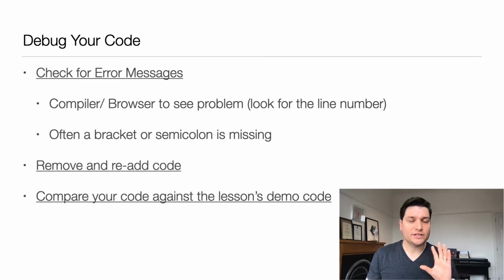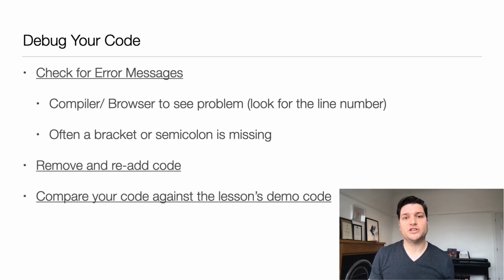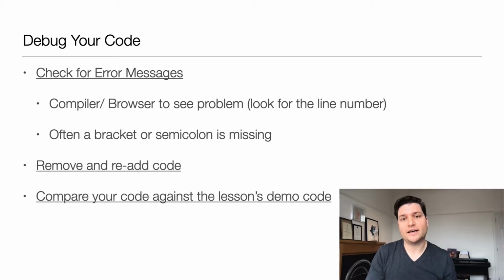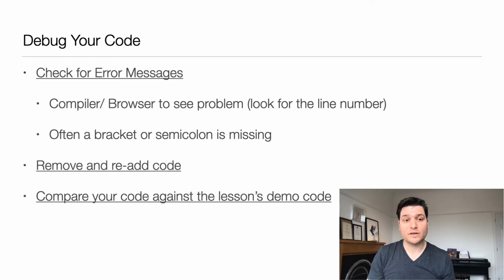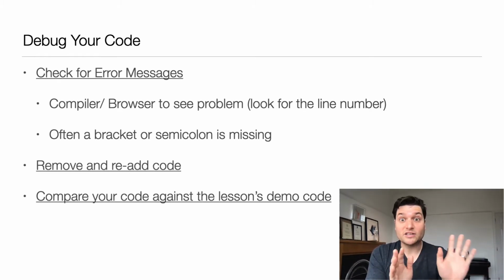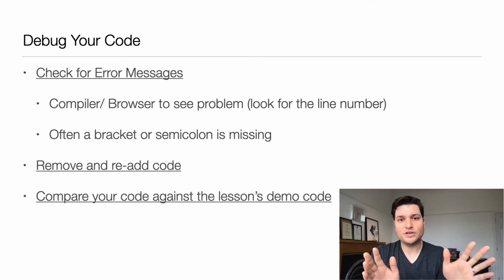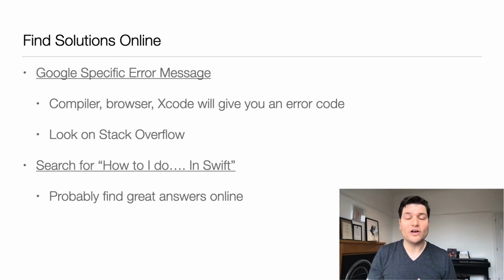How To Fix Errors When Coding | Swift 5.3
Table of Contents:

00:20 - Debug Your Code
00:27 - Debug Your Code
01:38 - Find Solutions Online